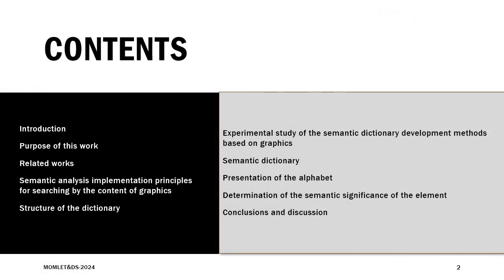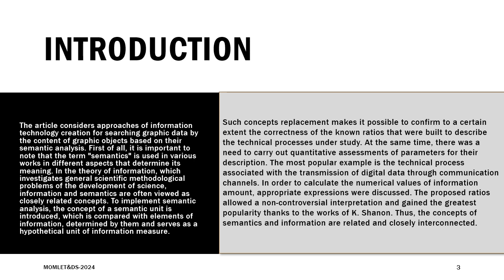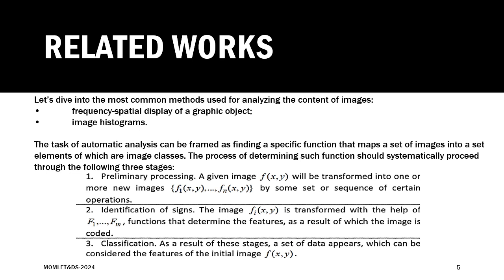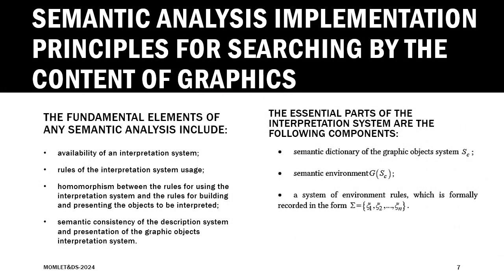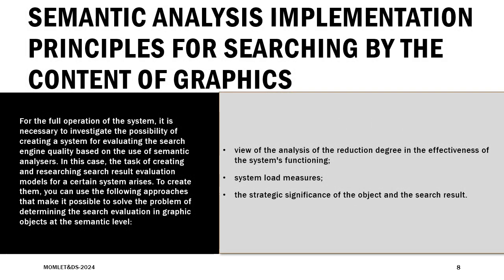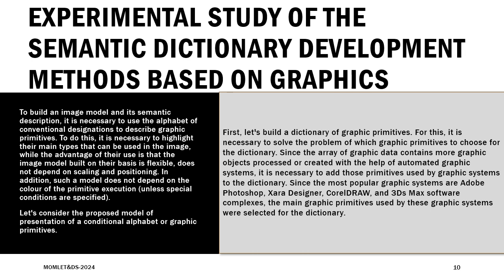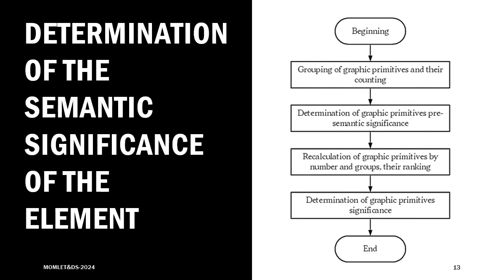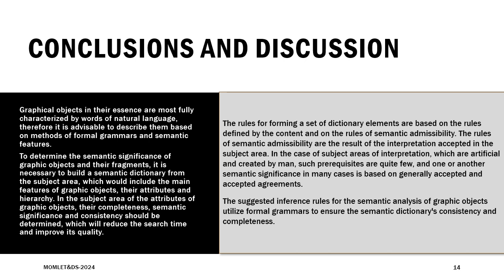37. Semantic Analysis Methods Usage for the Implementation of Systems of Graphic Objects Content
Semantic Analysis Methods Usage for the Implementation of Systems of Graphic Objects Content Analysis

Оleksandr Tymchenko, Bohdana Havrysh, Orest Khamula